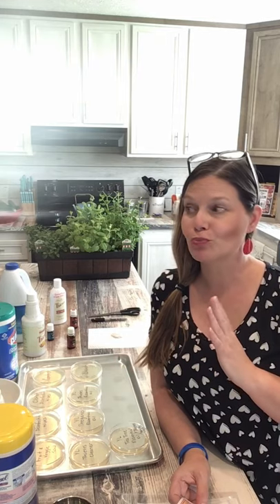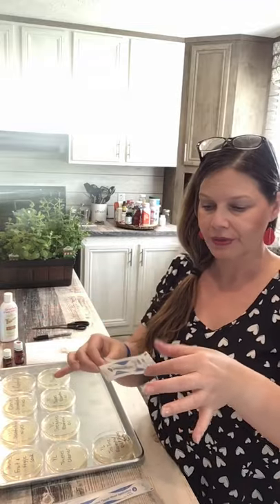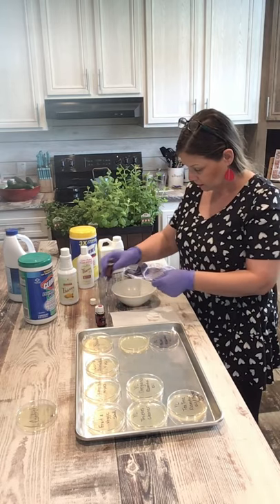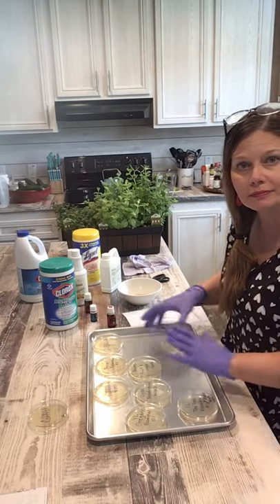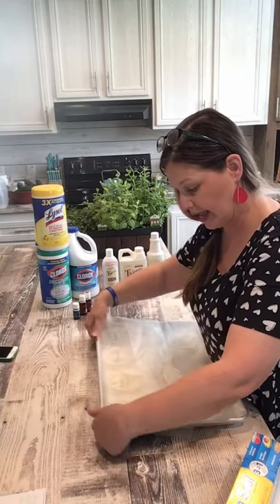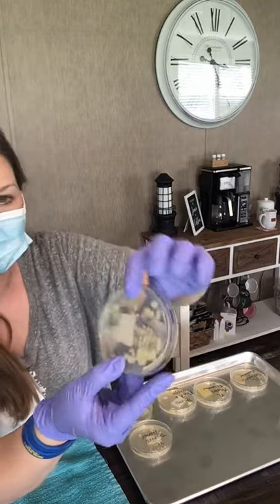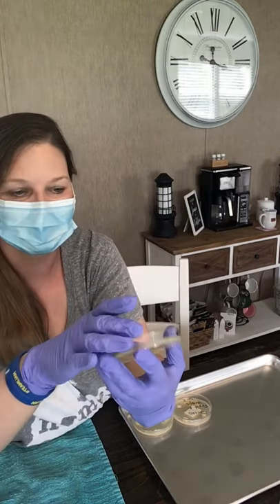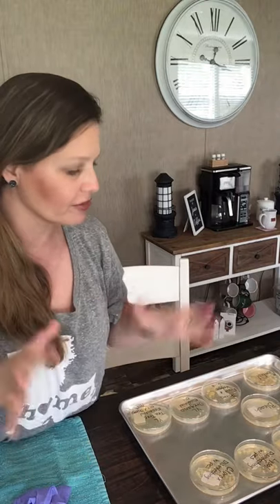Young Living Thieves VS OTC products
Here is a short experiment that I did using Young living Thieves products along with Young Living‘s oregano, Thieves mouthwash, Tea Tree oil, and the Thieves Fruit & Veggie Soak. I also used  a few over the counter products for this experiment. The petri dishes already came in a set with the agar and Q-tips. All I had to do was find dirty surfaces to spread across the Petri dishes. You can be the judge, but you can clearly see which one is so powerful!!!

Now through May 31, 2020, YL is gifting a bottle of their new Lush Lemon Foaming Hand Soap with your Premium Starter Kit🍋 🧼

I am gifting a Ready-To-Go bottle of Thieves Cleaner and the Essential Oil Pocket Reference Book

So what are you waiting for? The proof is clearly determined! Jump in!

** I do not treat, diagnose or cure. This is simply for education purposes only.